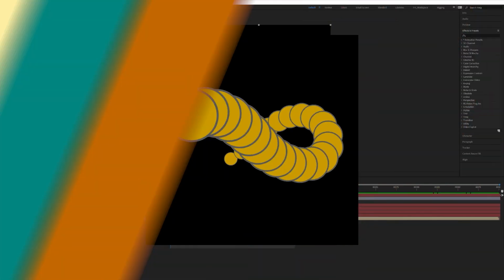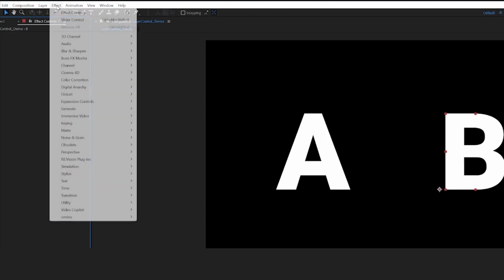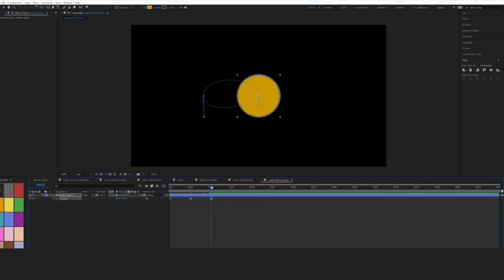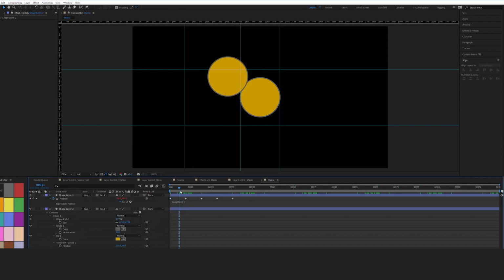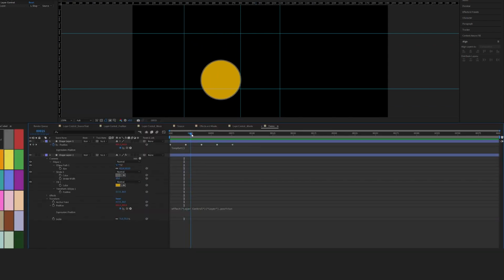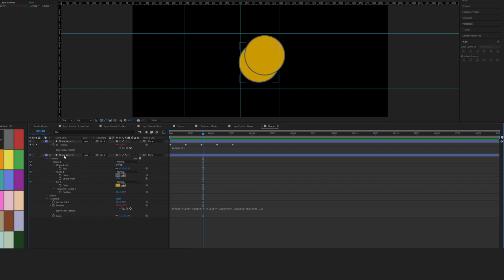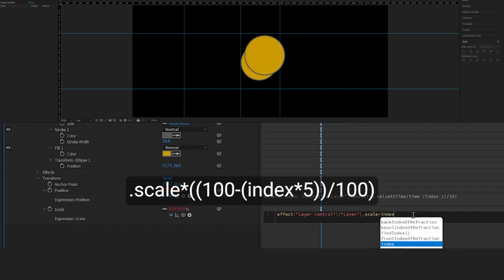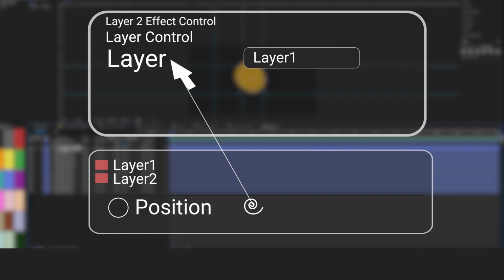How to use Layer Control in After Effects // After Effects Tutorial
In this short video, I'll show you how to use the Layer control in After effects! We'll create a looping 'yellow caterpillar' along the way.